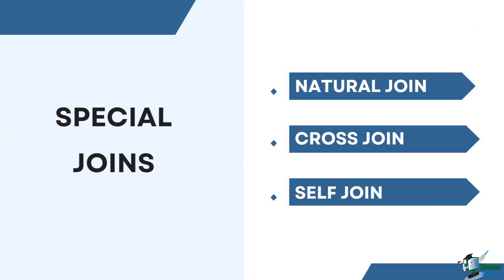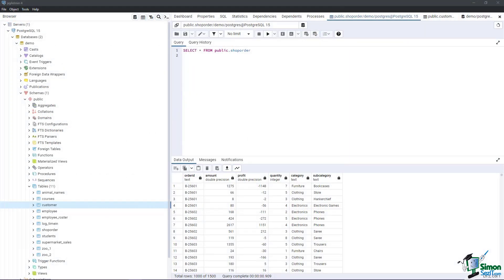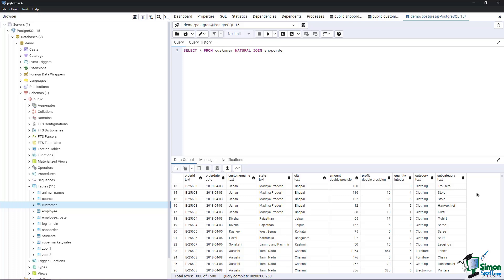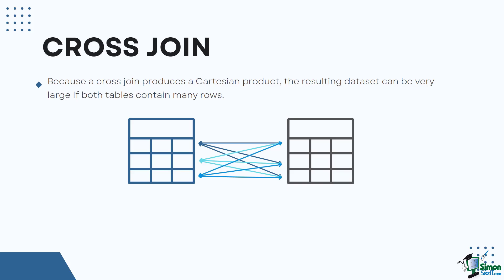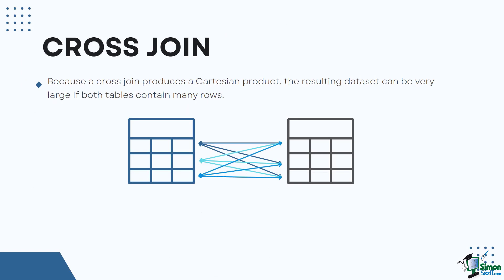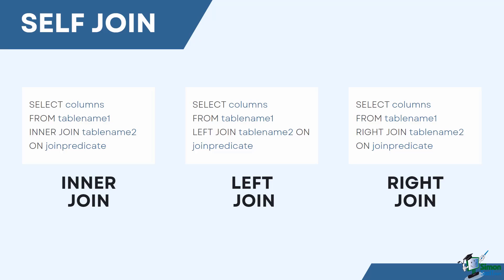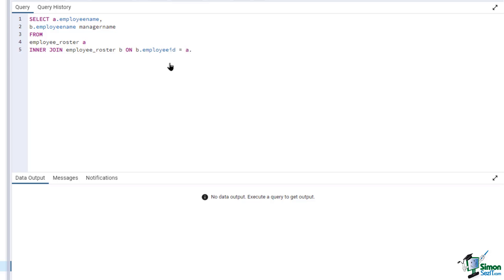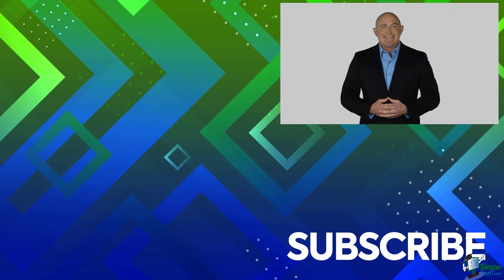Special SQL Joins Tutorial - Natural, Cross, and Self: SQL for Beginners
In this video, we will show you the different special joins you can use in PostgreSQL such as Natural Join, Cross Join, and Self Join. Natural join in PostgreSQL combines tables based on their common columns, automatically matching columns with the same name in both tables. Cross join, on the other hand, does not have a join predicate and creates a Cartesian product by combining every row from one table with every row from another table. Self join in PostgreSQL involves joining a table to itself and is useful for comparing or retrieving related data from different rows within the same table.